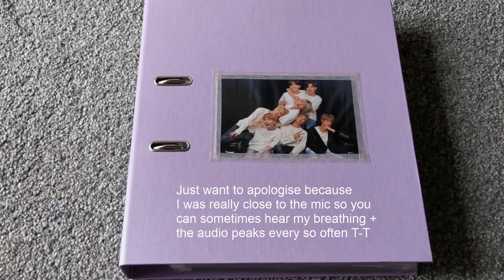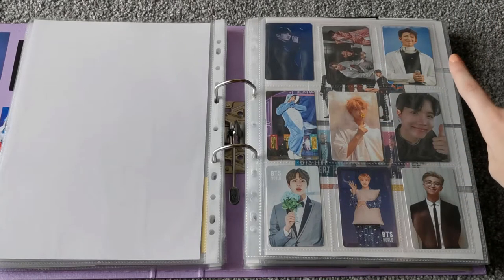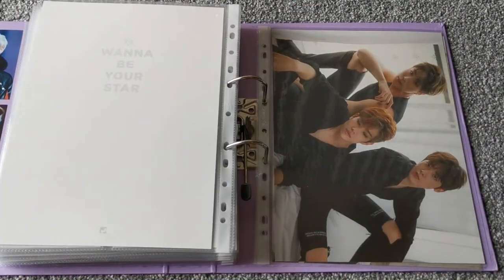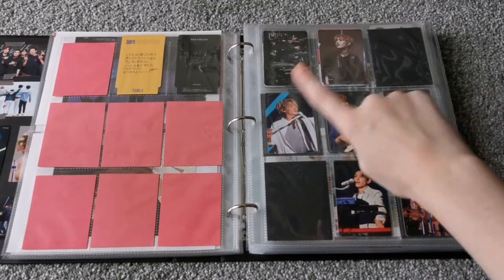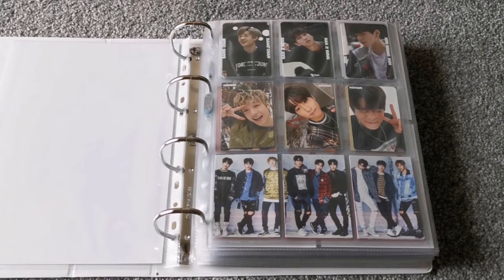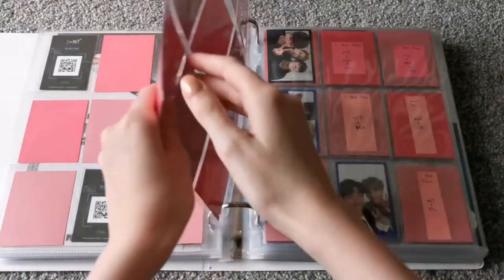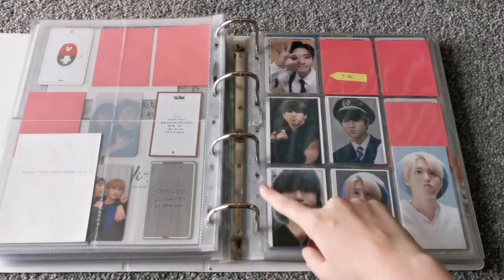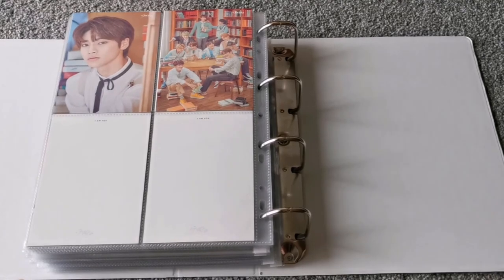Photocard Binder Update [July 2020] - BTS, Astro, Day6 & Stray Kids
I speak in typos

time stamps:
00:00 Intro
00:35 BTS
06:58 Astro
09:00 Day6
16:29 Stray Kids

personal twt: @han_jisunshine
trade/sales twt/ig: @sunmoontrades